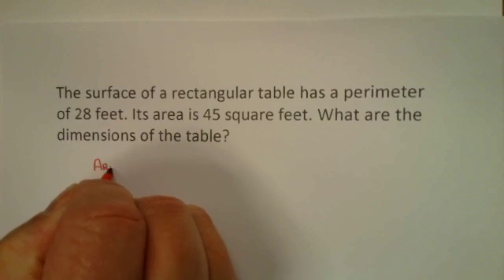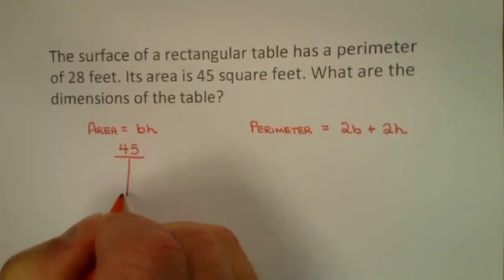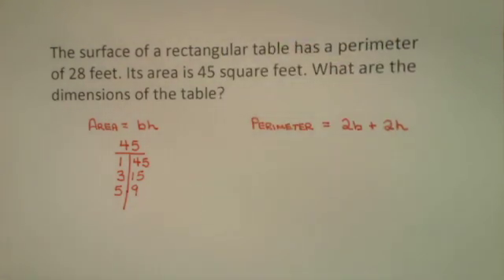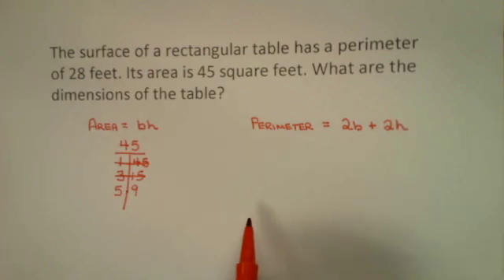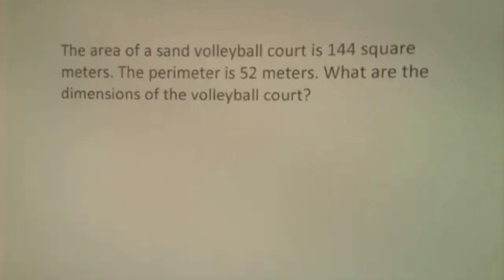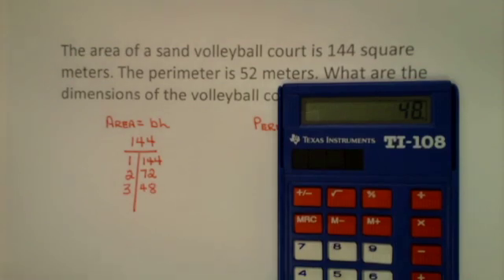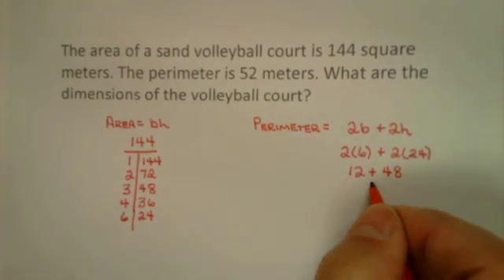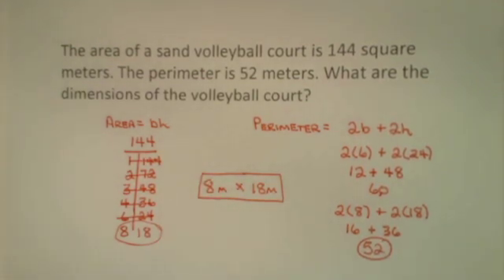Finding the dimensions given the area and perimeter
In this video, students will learn  how to find the dimensions of a rectangle given the area and the perimeter.